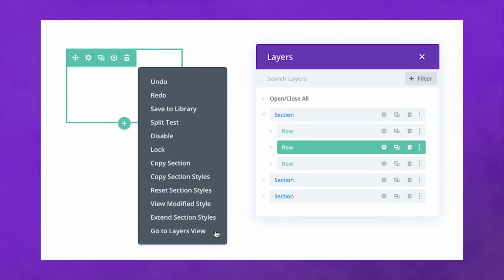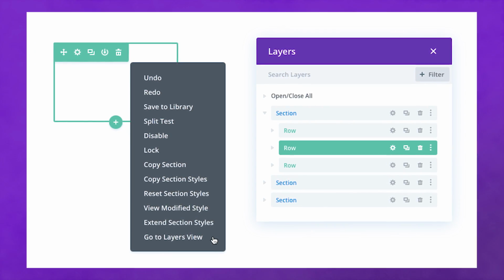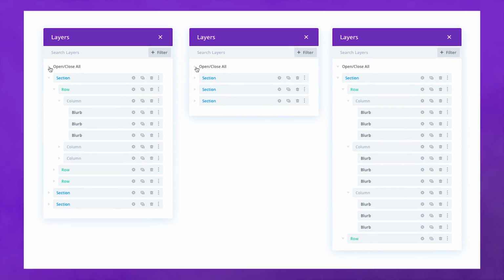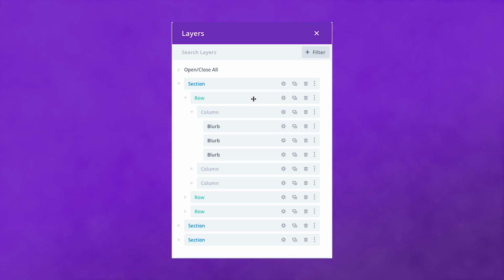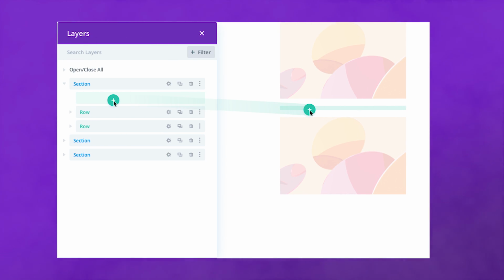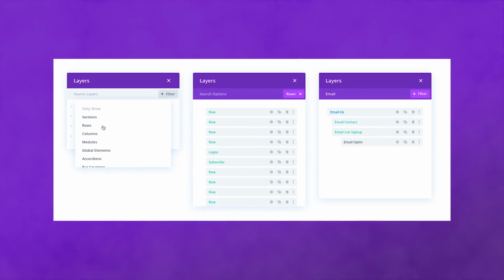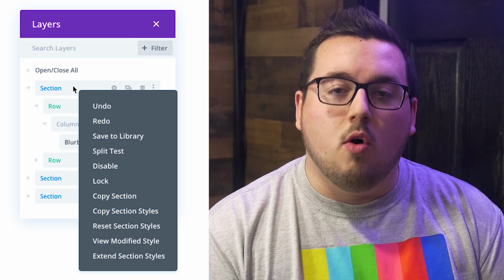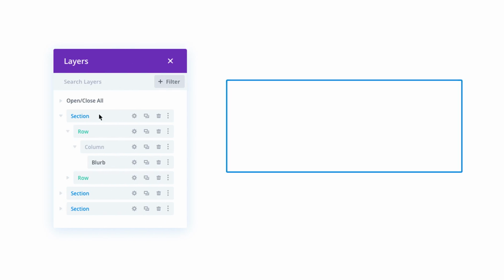Divi Feature Sneak Peek: Layers View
Today, we are excited to announce that soon a new Layers View feature will be added to Divi.